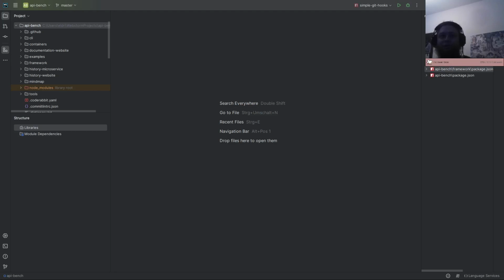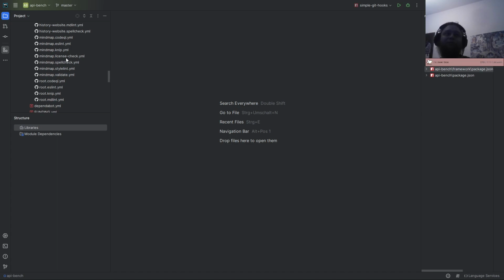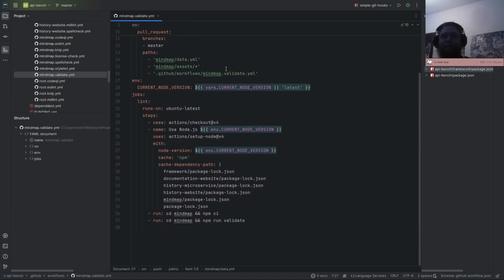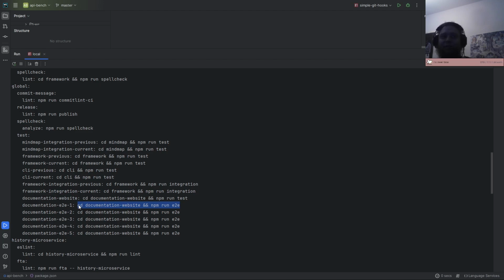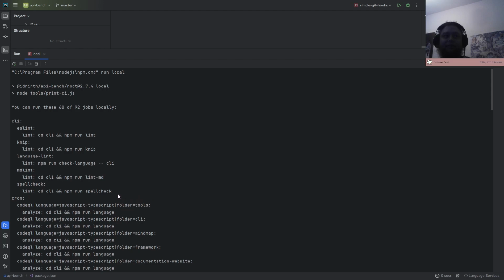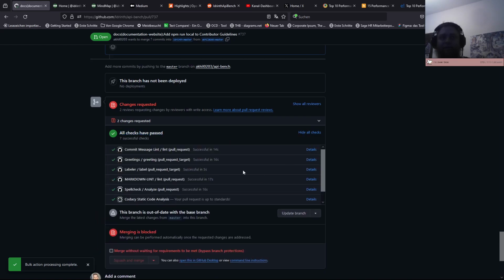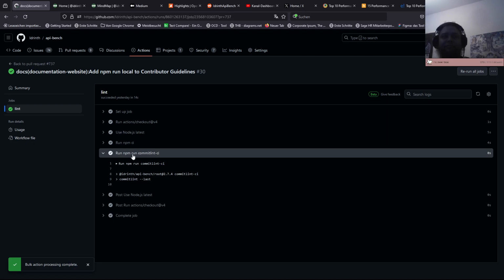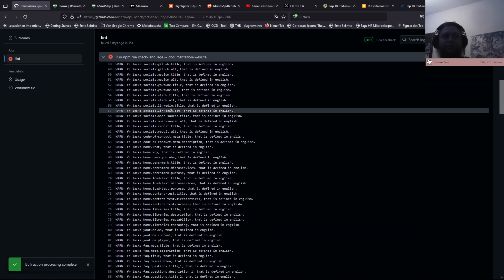Continuous Integration/CI in api-bench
A  short introduction  to how our github action based  continuous integration works and how to run and check results.

Most useful to contributors, but  also interesting to people who have never worked  with CI.